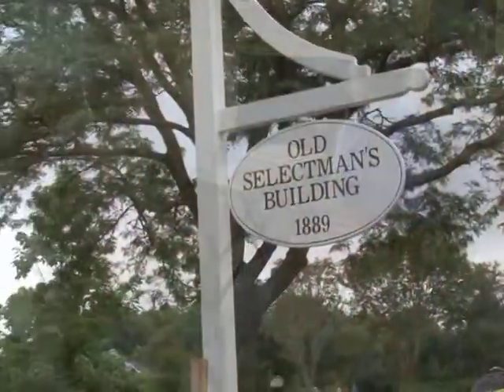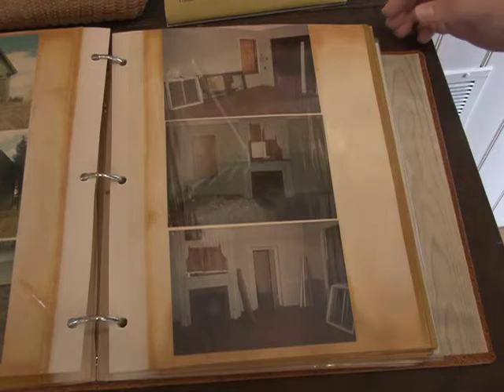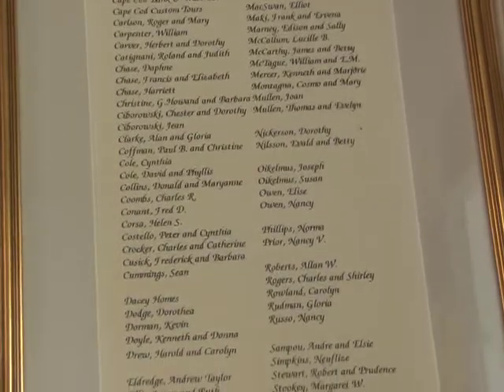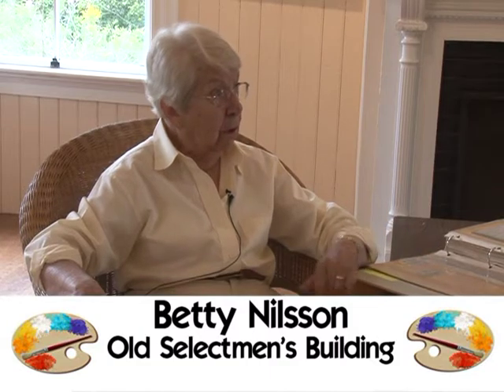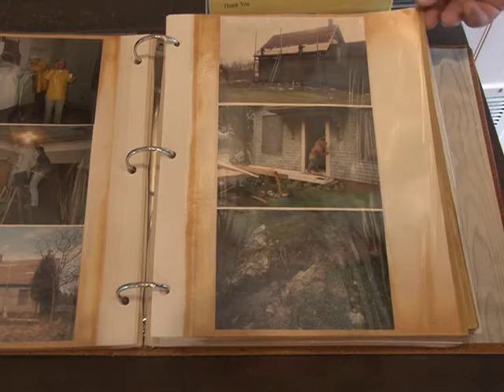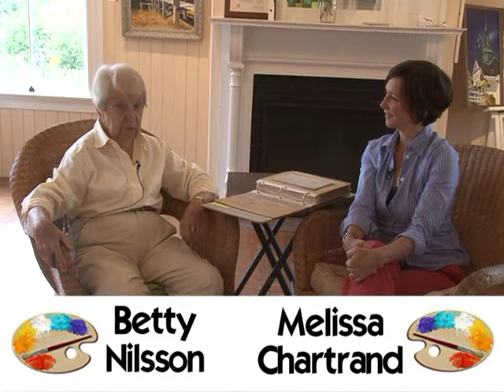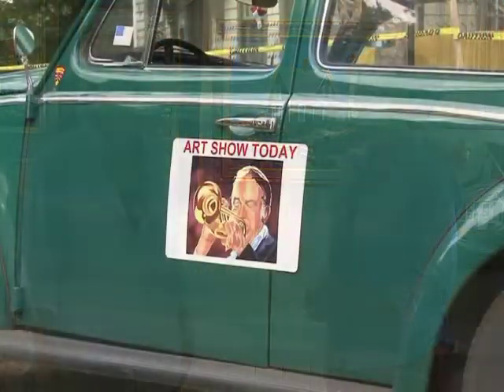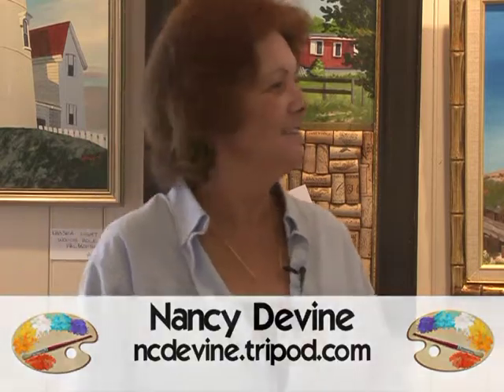Old Selectmen's Building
Learn about the history of the Old Selectmen's Building and its beginnings as an art gallery for local artists, located on Route 149, West Barnstable.